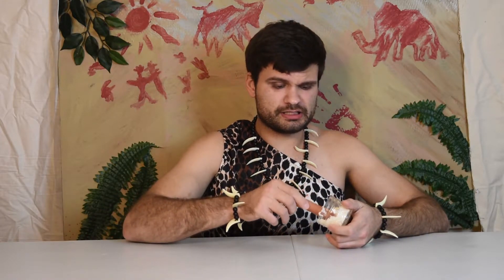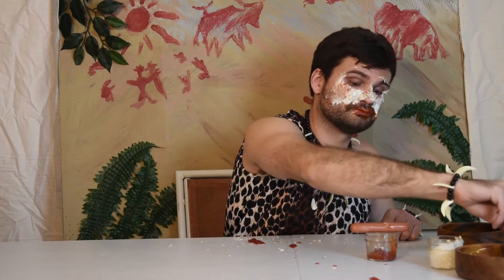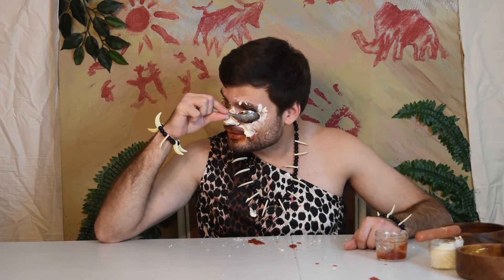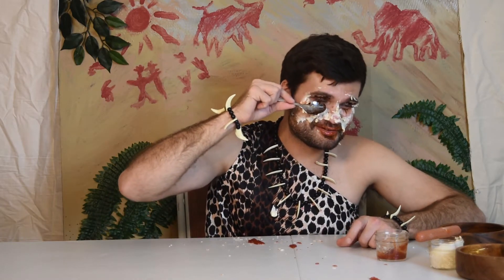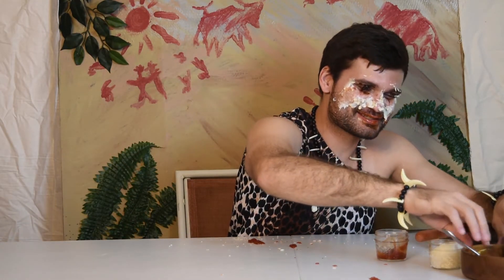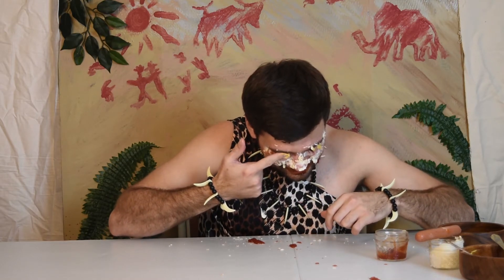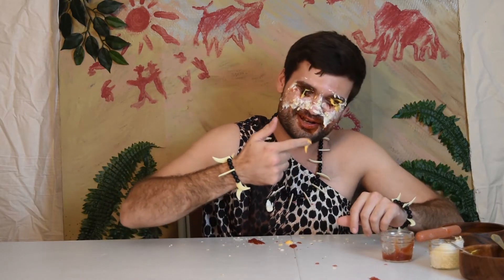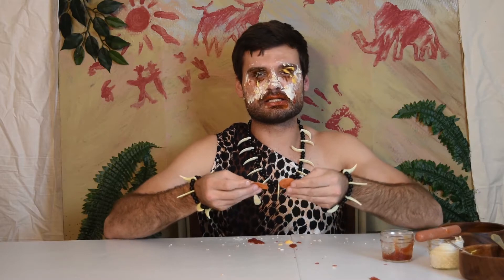DIY Makeup Tutorial - The Caveman's Secret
It's time to ditch your makeup, and learn the secrets of caveman makeup! Today we will be using many different condiments to apply a revitalizing layer of slop to my face. After the beauty reveal, you will be dying to try this yourself!